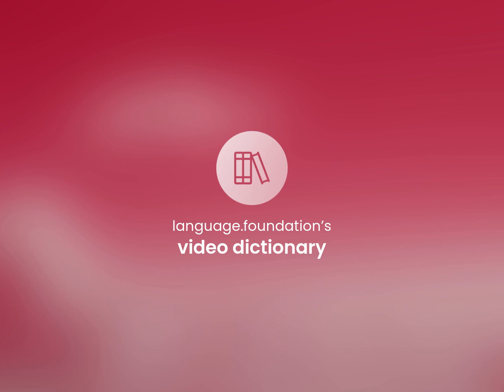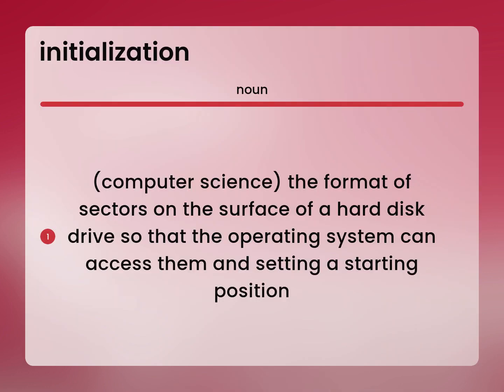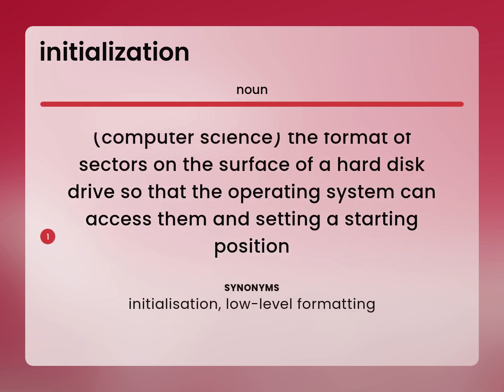Initialization — what is INITIALIZATION definition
Definition of INITIALIZATION

Susan Miller (2023, March 5.) Initialization in the dictionary